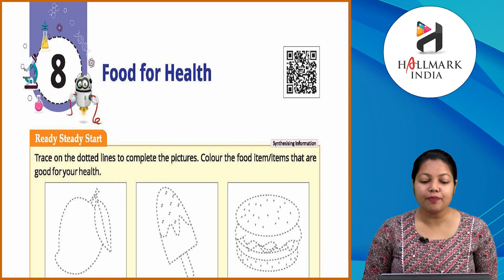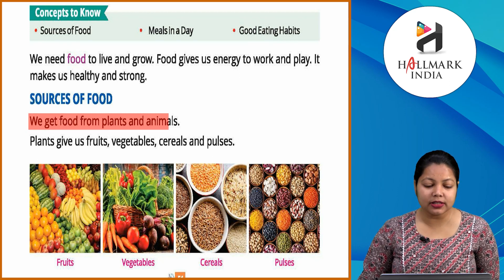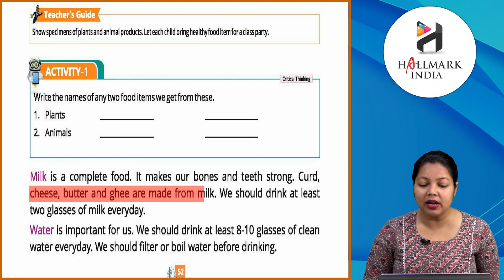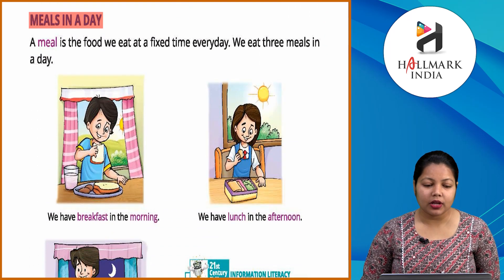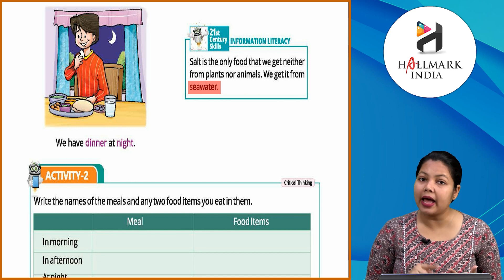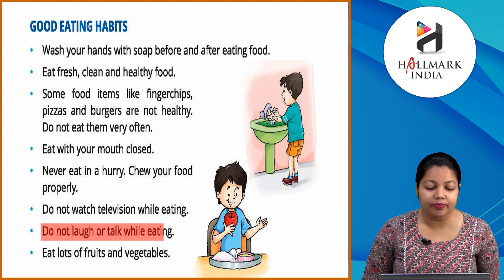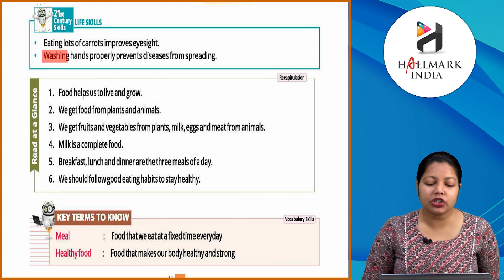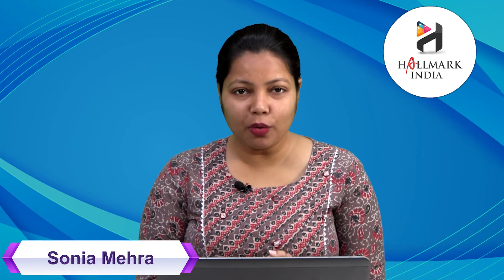Ch 8 | Hallmark India | Science | Class 1 | Food for Health | For children